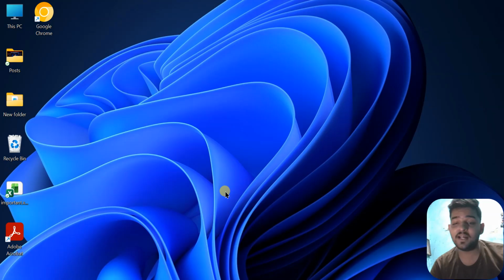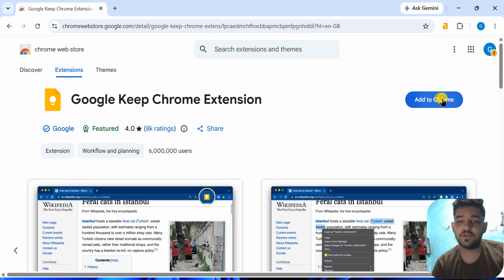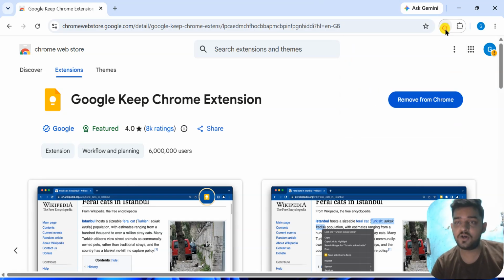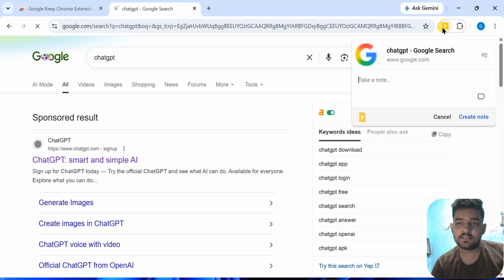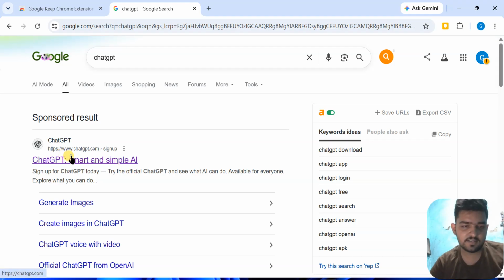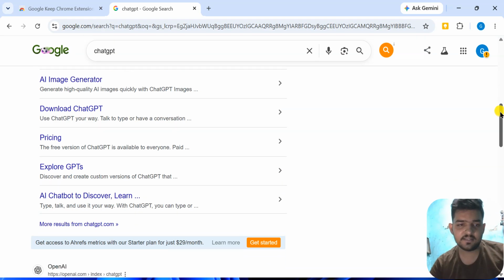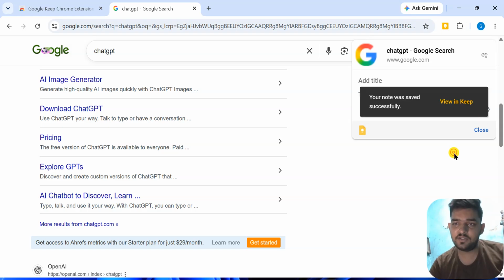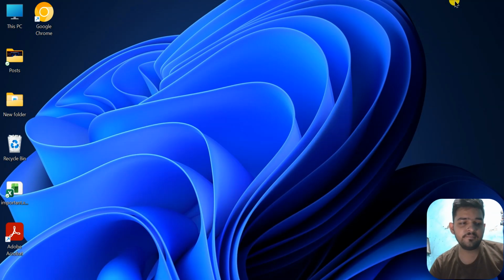How to Use Google Keep Chrome Extension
Learn how to use the Google Keep Chrome Extension with this easy step-by-step tutorial. In this video, we will show you how to install Google Keep extension on Chrome, create quick notes, save website information, organize your ideas, and access your notes anywhere.

Google Keep is a useful productivity tool that helps you save important information while browsing the internet. Whether you want to create reminders, save articles, make to-do lists, or store quick ideas, the Google Keep Chrome Extension makes it simple and fast.